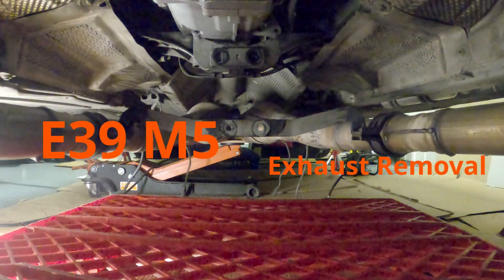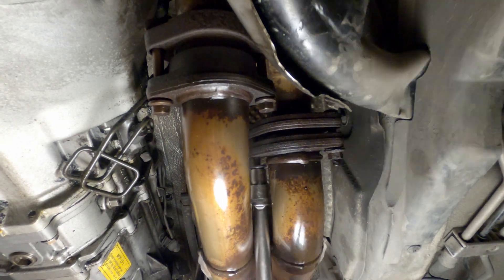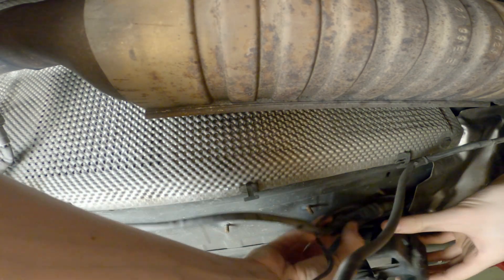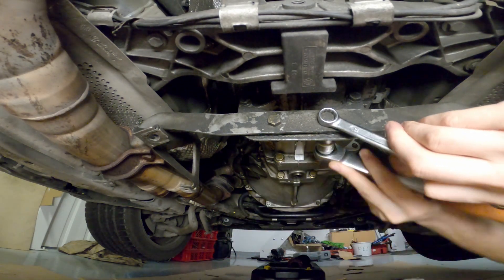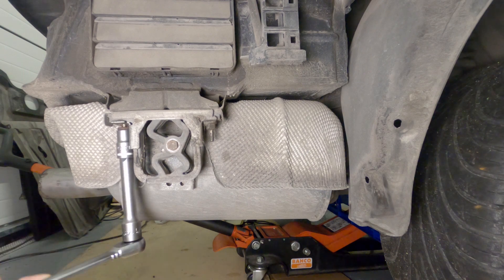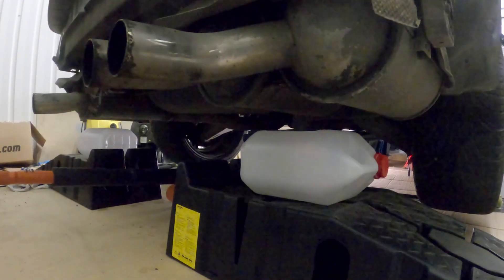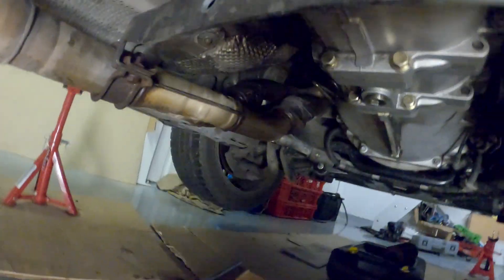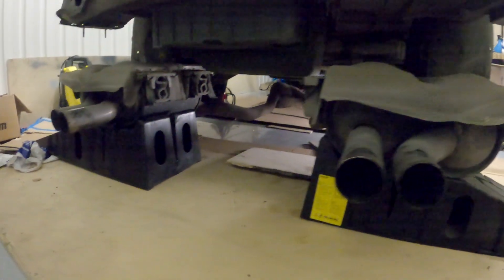Removing BMW E39 M5 Exhaust in one piece. No lift.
Removing stock exhaust without cutting anything and using basic tools.